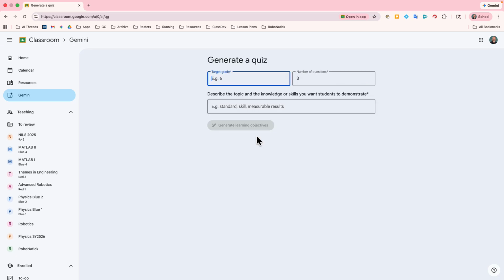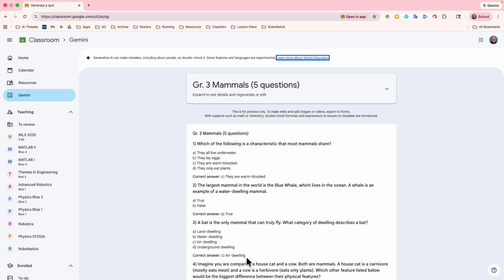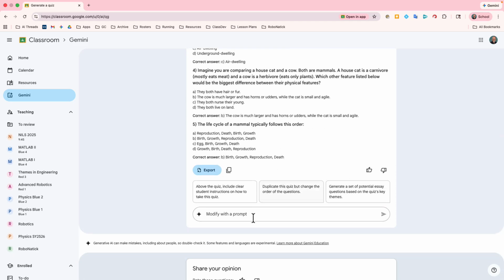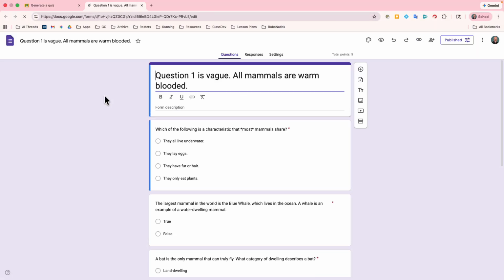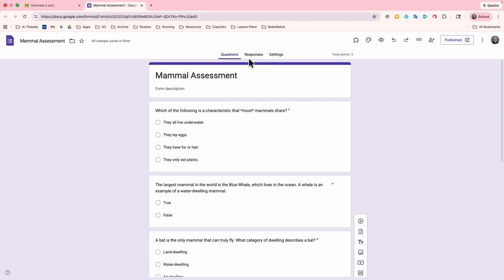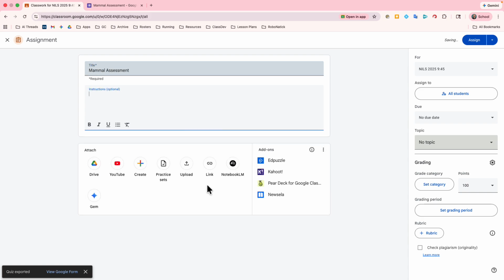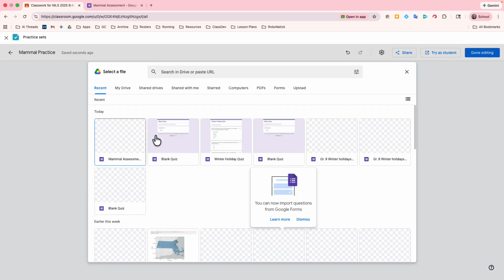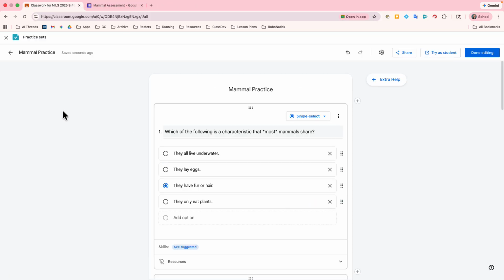Creating Assessments using Gemini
This video shows teachers how to use Gemini in Google Classroom to create quizzes.